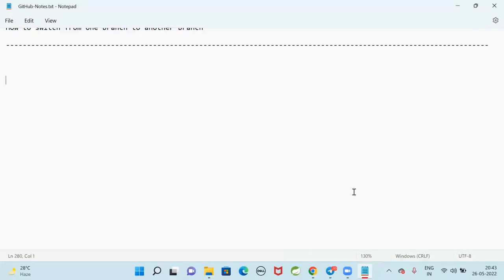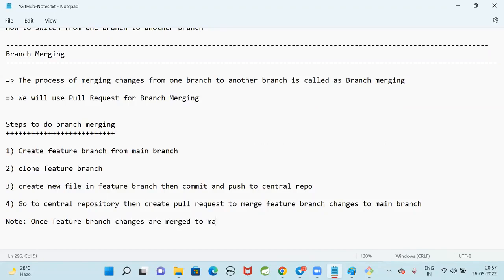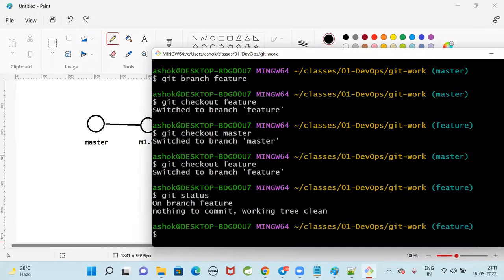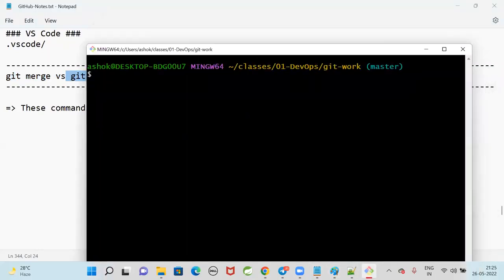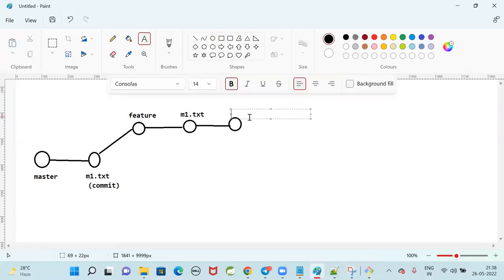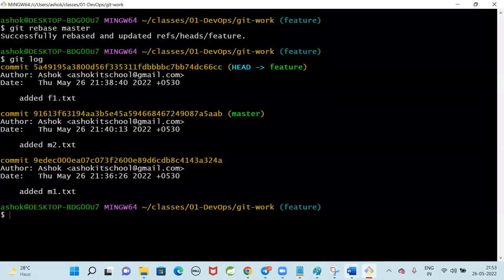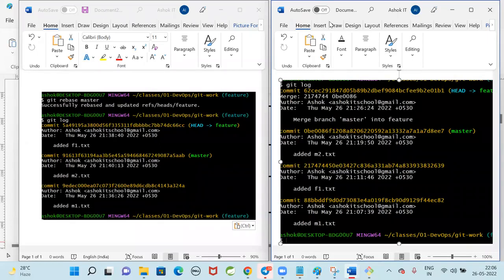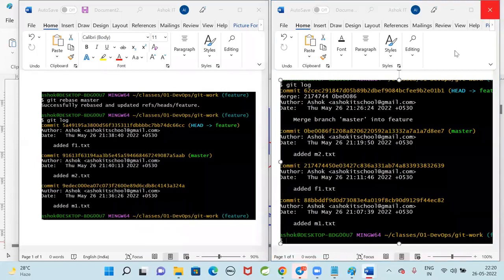Devops Full Course | Class 13